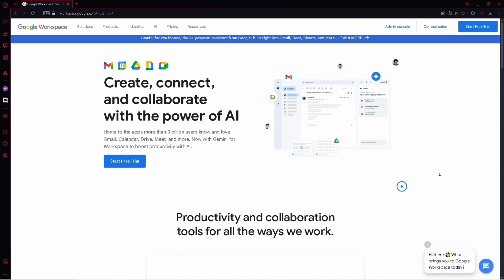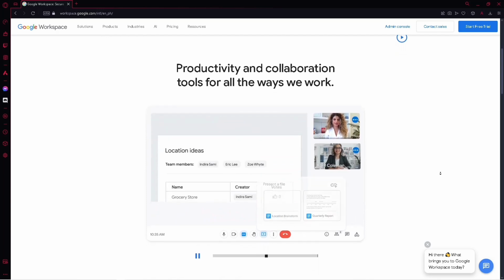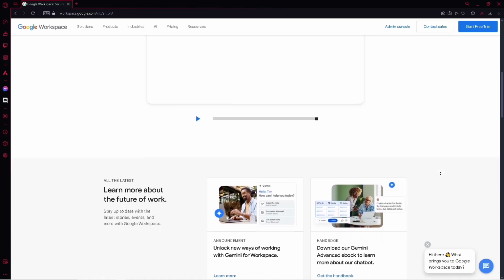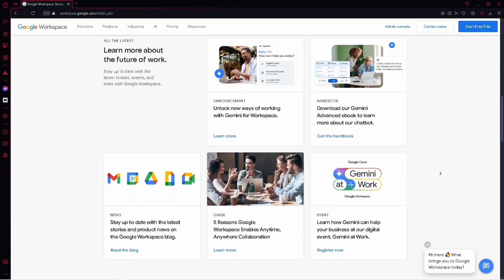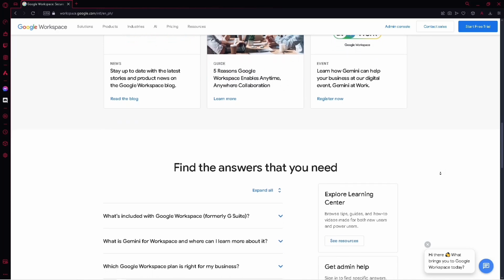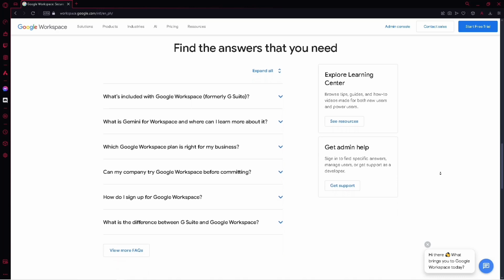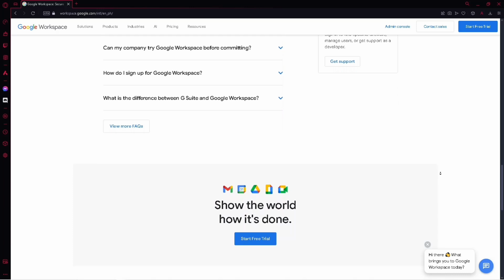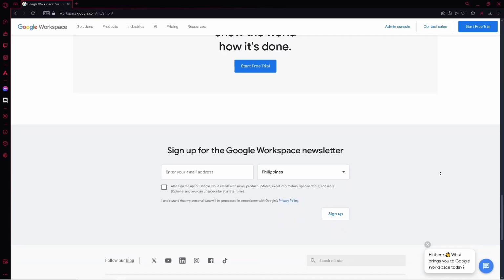Google Workspace Tutorial for Beginners (2025)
In This Video, I Will Show You Google Workspace Tutorial for Beginners (2025)